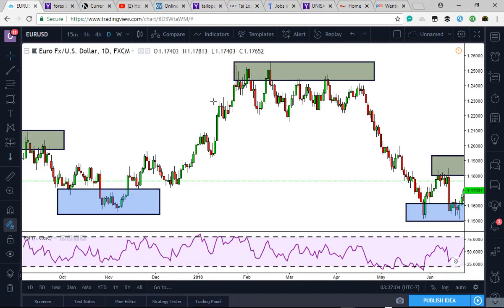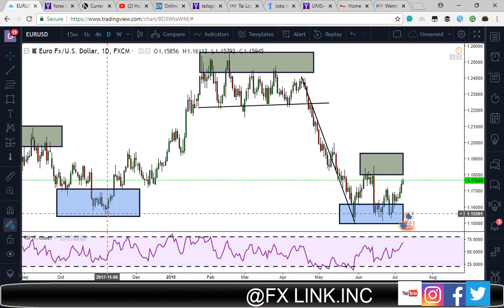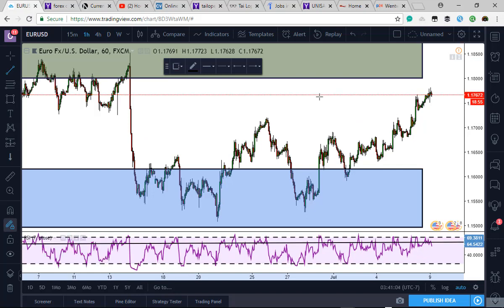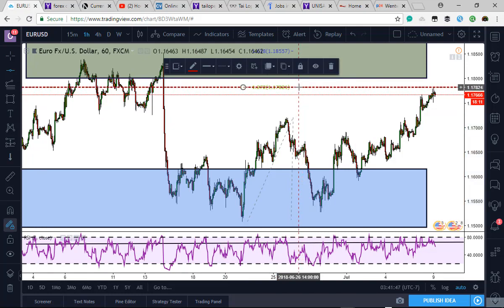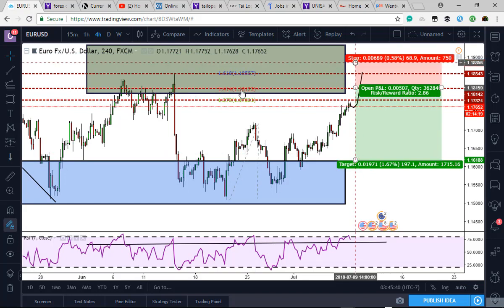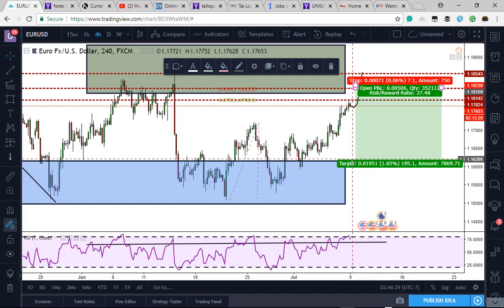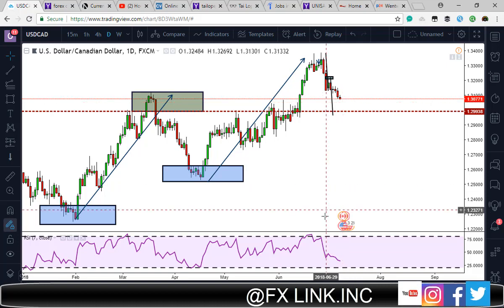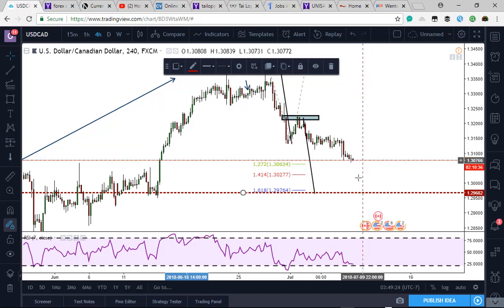FOREX STRATEGIES: SIMPLE SUPPORT AND RESISTENCE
Forex trading. in this week we take a look at EURUSD and USDCAD. We take you through our process of applying technical analysis using top down analysis. Finally we look at how will can trail our stops to let our winners run